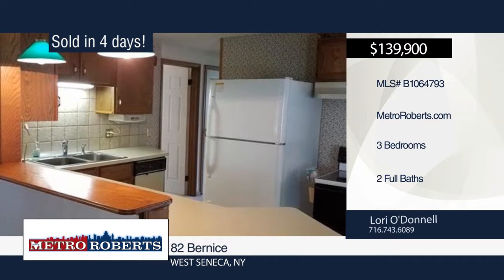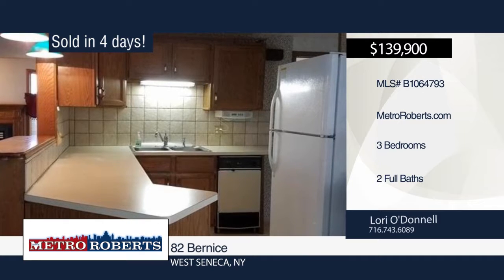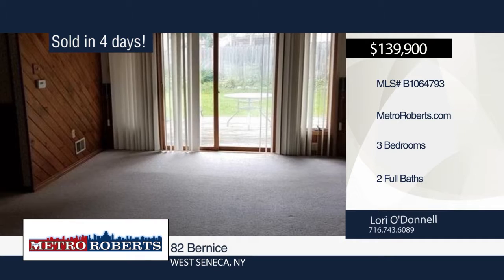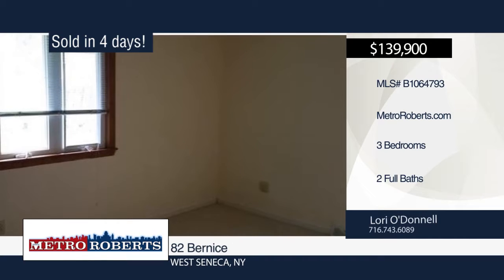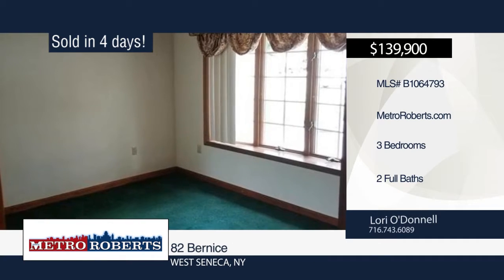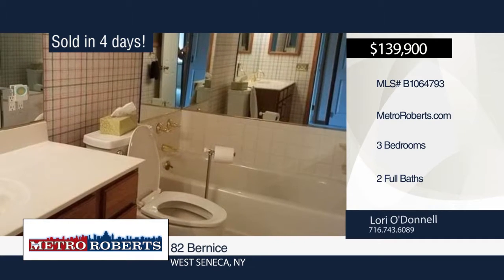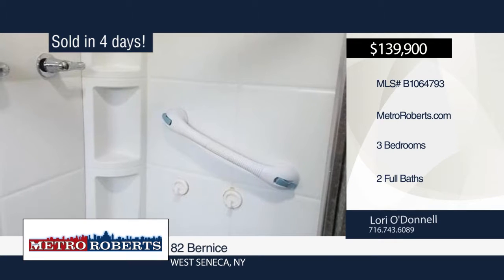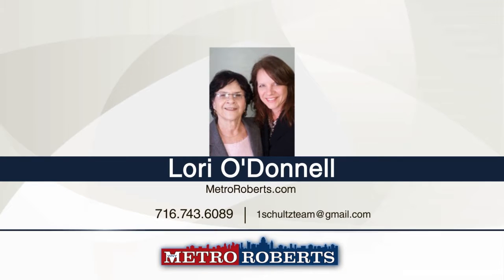82 Bernice West Seneca, NY | MLS# B1064793 | wnymetro.com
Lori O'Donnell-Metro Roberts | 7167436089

Drive up to this adorable ranch w/great curb appeal featuring a newer driveway 4/17.  Step into your brick and sided ranch and enjoy a fire by the gas fireplace on cold winter nights in your living room w/wood floors and a bay window.  Enjoy dinner in your formal dining room.  Walk through the family room and out the sliding glass doors to a large deck and full fenced yard.  Other features are 2 full baths, 1st floor laundry, newer furnace and hot water, 2nd bath is handicap accessible.